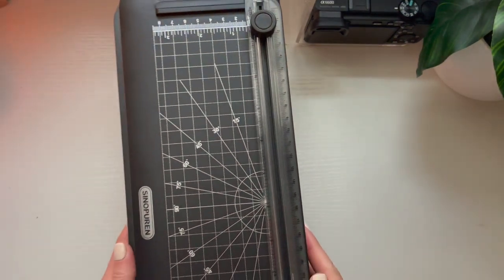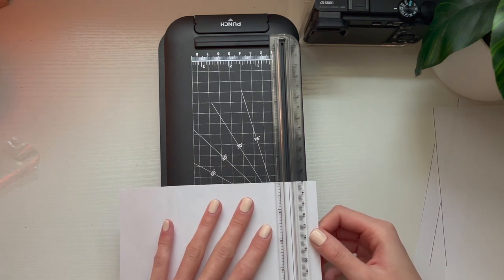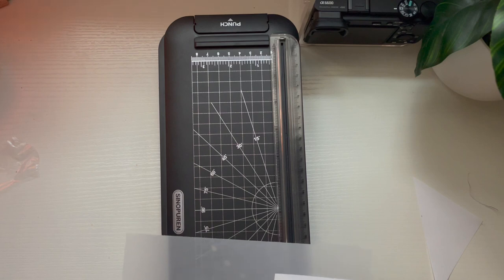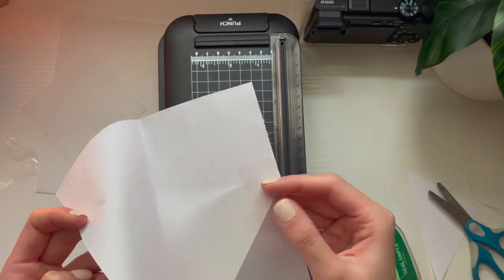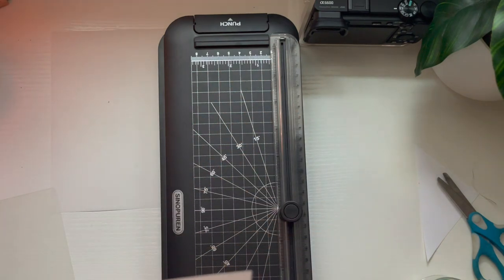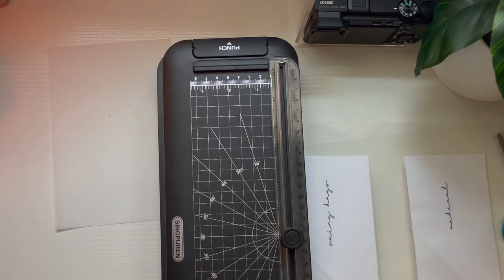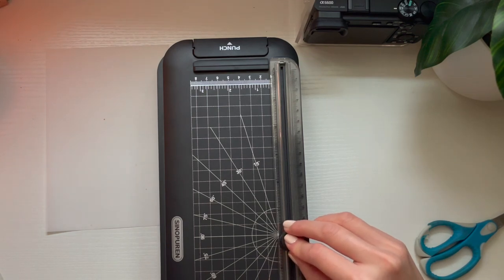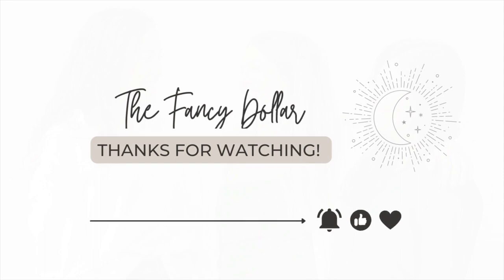How to make your own vellum cash envelopes without LaserJet Printer | Cash Envelope Stuffing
♡ Hi everyone! I am so excited that you are here!

♡This video shows you guys how to make your own vellum cash envelopes without buying a laser jet printer nor going to staples to spend ridiculous amount of money! I incorporated a half vellum half paper cash envelope which shows a sneak peak of the bills inside your envelope. This gives me a chic appearance and I already love it! Please do let me know if you like these because I am having a hard time deciding to open up an Etsy shop!

♡ Materials needed:
♡ Laminator
♡ Paper cutter or scisscors
♡ Vellum Paper
♡ Your own word document customized design :)
♡ Laminating Pouches
♡ Hole Puncher
♡ Tape: could be one sided or double sided